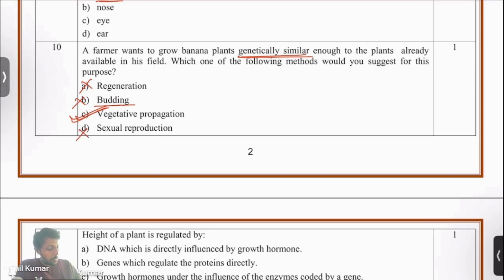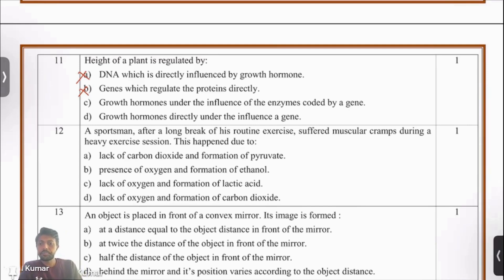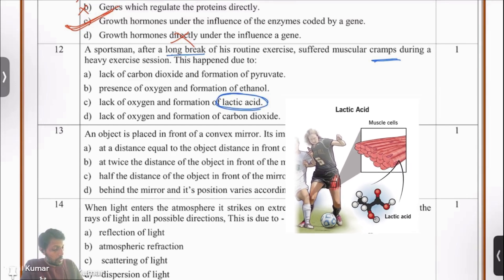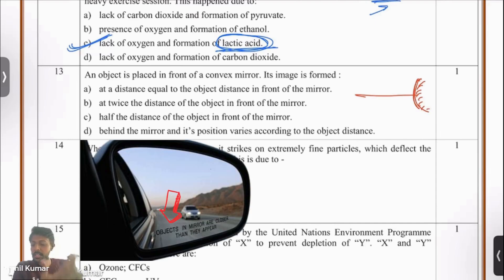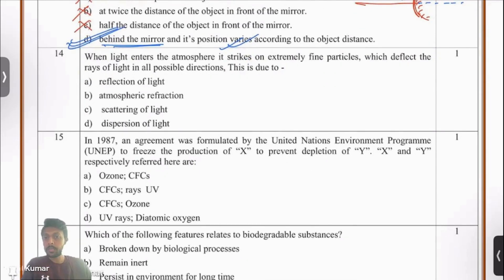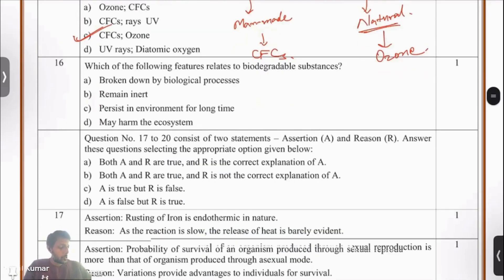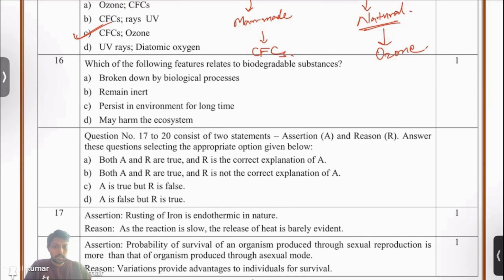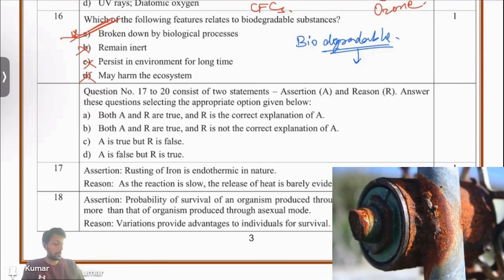CBSE Class 10 Science Sample Paper Solutions 2023-24 | Board Exam Prep | Part 2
CBSE 2023-24 Science Class 10 Board Exams (February-March 2024) Prep
Detailed solutions for ALL MCQs of the sample paper: Physics, Chemistry, and Biology.

The sample papers can be downloaded from the CBSE official
This video provides a comprehensive step-by-step breakdown of every question in the Science Sample Paper. DETAILED SOLUTIONS to the official CBSE Science sample paper for the 2023-24 session. Master every question and concept with clear explanations, diagrams, and tips. Expert strategies to tackle question types: MCQs, VSAQs, SAQs, and LAQs. In-depth analysis of key concepts and challenging topics. Time-saving tips and tricks to boost your exam preparation. CBSE Class 10 Science CBSE Board Exams 2024 Sample Paper Solutions Science Board Exam Preparation NCERT Solutions Class 10 Science Ncert Solutions Class 10 Science Board 2024 Study Material for CBSE Science CBSE Class 10 Science Board Pattern Tips for Scoring High in Science Board Exams Physics Solutions CBSE 2024 Chemistry CBSE 2024 Biology Important Questions Previous Years

What you'll learn:
Identify your weak areas: Analyze mistakes and focus more on wear areas for effective preparation.
Save valuable time: Get instant solutions and explanations without wasting hours searching for answers.
Effective problem-solving techniques: Gain valuable insights to ace your Science exam!
Know the exam pattern and question types: Get familiar with the latest CBSE Class 10 Science exam format and understand the types of questions you can expect.
Extremely Detailed Solutions: Watch IIT KANPUR educator solve each question clearly and reducing exam anxiety.
Exam preparation tips: Learn valuable strategies and techniques to tackle different types of questions, manage time effectively, and boost your confidence for the actual exam.
Deeper Understanding: Better understanding of crucial scientific concepts and principles covered in the CBSE Class 10 Science syllabus.

⏰ Timestamps for Quick Navigation:
00:00 - Science Sample Paper Solutions 2024
00:10 - Q11: DNA Genes and Hormones | Heredity
02:58 - Q12: Anaerobic Respiration & Lactic Acid | Life Processes
04:35 - Q13: Image formed by Convex Mirrors | Reflection of Light
07:07 - Q14: Reflection, Refraction, Scattering and Dispersion
09:25 - Q15: How CFCs depletes the Ozone Layer | Global Warming
10:55 - Q16: Biodegradation | Our Environment
12:12 - How to Solve Assertion-Reason Questions?
13:00 - Q17: Rusting of Iron | Oxidation and Reduction Reactions
14:25 - Q18: Difference in Sexual and Asexual Reproduction.
15:51 - Q19: Oersted's Experiment | Magnetic Effect of Electric Current
17:22 - Q20: Organic and Inorganic Substances | Carbon Compounds

Watch now and ace your CBSE Science board exams!

📆 Important Exam Dates: The final board exam is right around the corner, scheduled from 15th February to 13th March 2024. Ensure you're well-prepared with our comprehensive solutions.